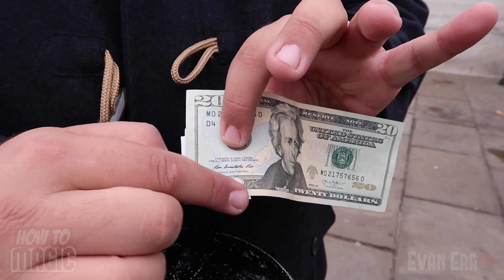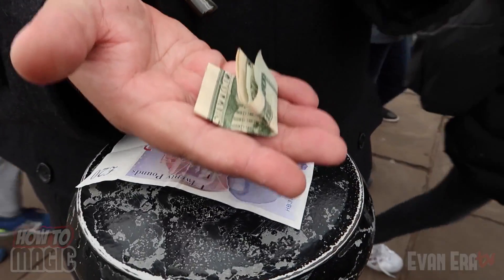5 AMAZING Magic Tricks in London England!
How to do Magic Tricks!  In this How To Magic, Evan Era travels to London, England in the United Kingdom and shows how to do 5 Amazing Street Magic Tricks!  Easy street magic tricks for kids, beginners, and all ages!  Fun family-friendly magic trick tutorials with step by step instructions for each amazing trick!  All magic secrets revealed!  We went to Buckingham Palace, Big Ben, the London Eye, Trafalgar Square, filmed inside a London taxi cab and saw a lot more awesome landmarks and sights around England :) London is such a fun city, thanks for making me feel welcome at our Fan Meet Up!!  Until next time, remember that anything is possible as long as you stay positive, work hard, and Laugh@Life my friends! :) L@L

Amazing Magic Tricks Revealed in this Video:
1.) Magic Money Exchange Trick Revealed - 1:44
2.) Disappearing Pop Socket Card Trick - 4:04
3.) How to do Linking Rubber Bands Trick - 10:41
4.) Drinking Straw Thru Bottle Cap Trick - 14:14
5.) Broken and Restored Sharpie Marker Cap - 16:22
Bonus: Flash Paper Coin on Shoulder Fork Trick - 18:34